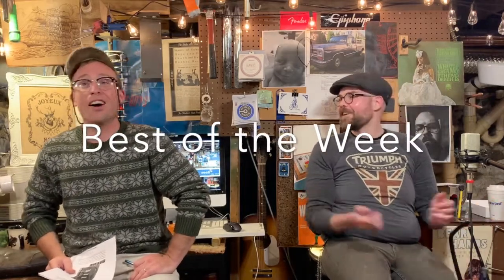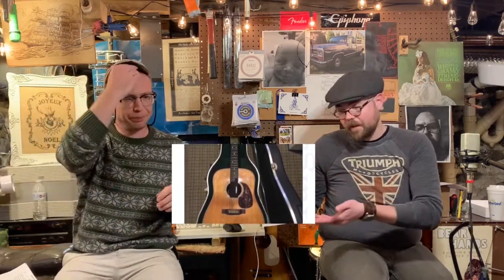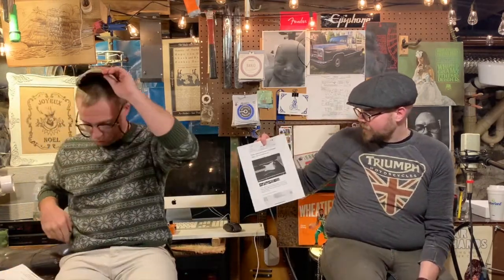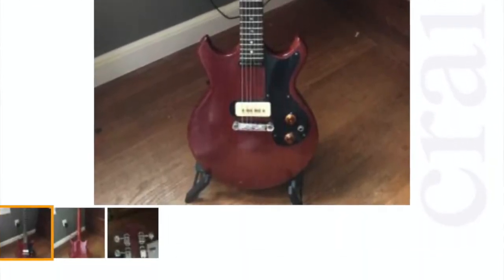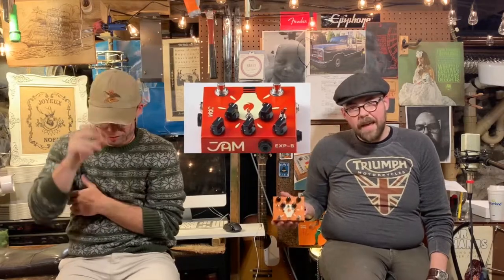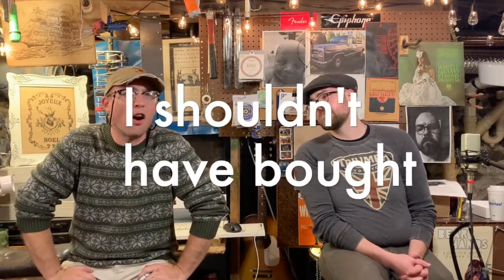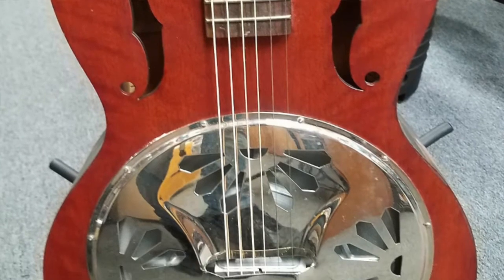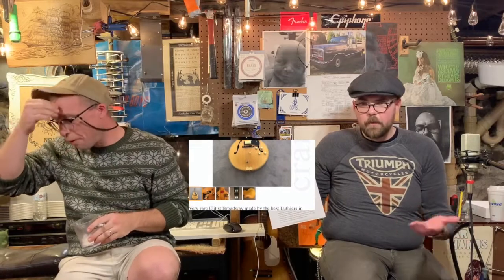Best of the Week 10/3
we are nailing this!